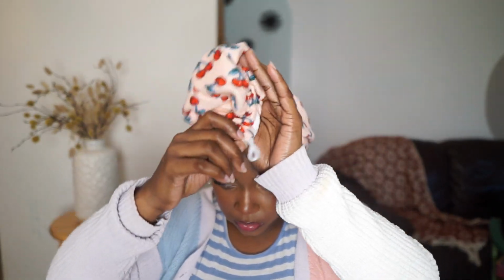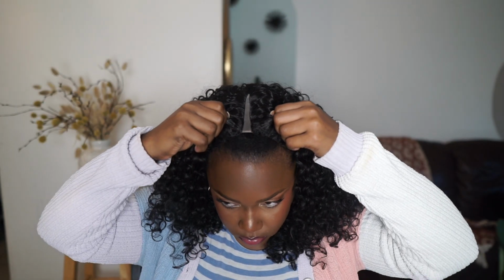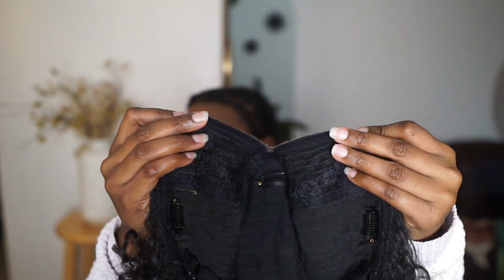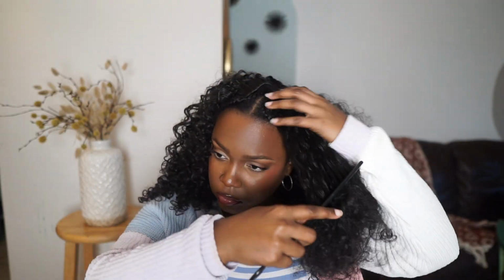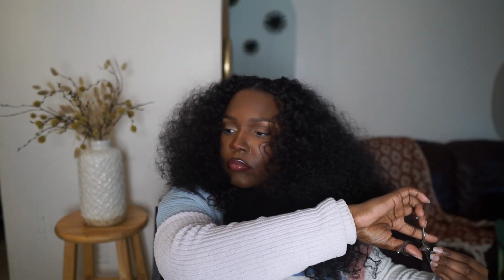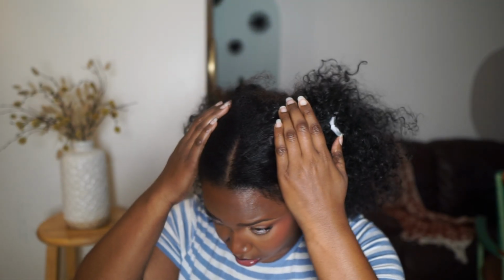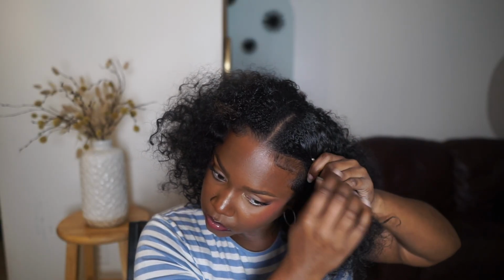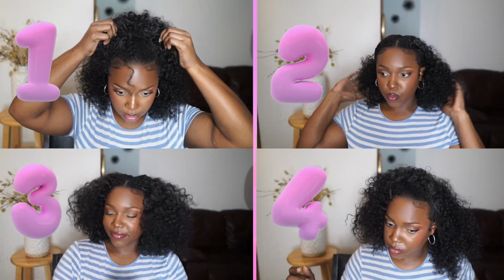Affordable V-Part Wig Install For Short 4C Hair | 4C Hairstyles for Beginners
Get ready to slay the curly hair game without the hassle of glue or sew-ins! In this video, I'll show you how to achieve a full, luscious curly hair look in no time using a V part wig install. From prep to finish, we'll take you through a step-by-step guide on how to install your V part wig for a natural-looking, curly hairstyle that's perfect for any occasion. Whether you're a wig newbie or a seasoned pro, this tutorial is for you! So sit back, relax, and get ready to learn the secrets to achieving a stunning curly hair look without the damage or commitment.

My hope is that this video helps you learn a new skill and feel even more beautiful ♡

✨ CHECK OUT SOME CHANNEL FAVORITES ✨

▶︎ CHAPTERS
0:00 Wig Unboxing & Initial Review
2:15 Prep Hair
3:54 Install Wig
5:33 Customize Wig
9:40 Blend Leave out
11:50 Styling Options